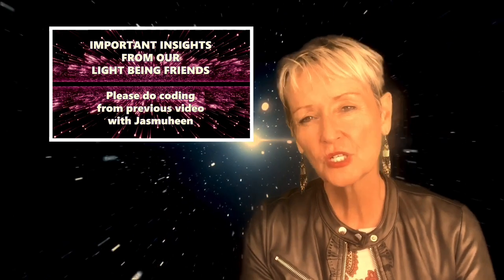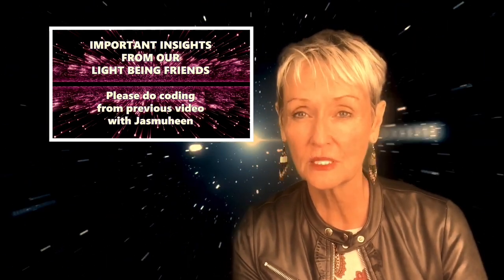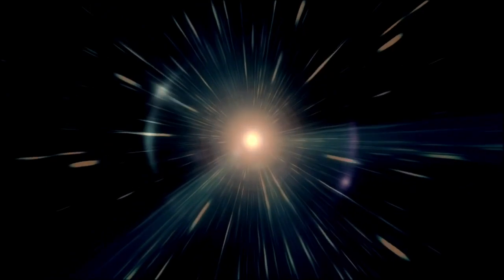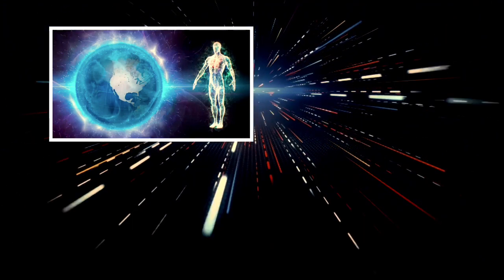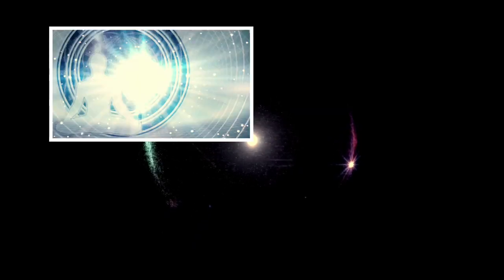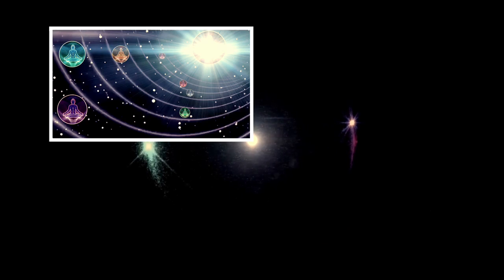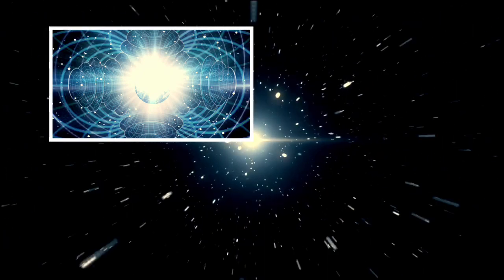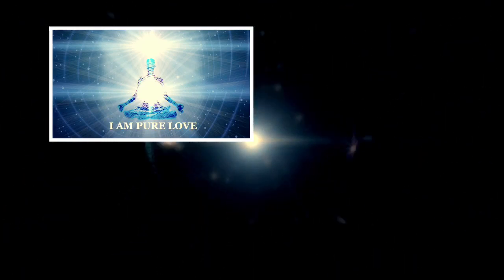Light Being Message - The Ascension Program and Holographic Realities - Jasmuheen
Due to YouTube placing advertisements through many of our videos, we have now added these Light Being Messages for you to enjoy advert free so just log in and access these as often as you like with this

Critical Mass choice point - in this message given through Jasmuheen on March 26th 2020, the Blue Line Beings of love and light share about holographic creation and our free will games on Earth plus the current personal and global ascension program and how to lock into this - they provided the Upgrade Coding in the previous video at this

Again, if this message and energy transmission resonates with you please share it with your networks.

Jasmuheen has been serving as a Commander with the Intergalactic Federation of Worlds  and others since the late 1990’s - please see her future self merging video on this for more.

In our next video, we will look more deeply at telepathy and also, we will continue to share direct messages from the Blue Line Beings so stay tuned to this channel!

If you like this content, please like, share and subscribe to my channel and we would love for you to let us know in the comments what other videos you would like to see us produce!  🙏🏼

In love, light & laughter ❤️